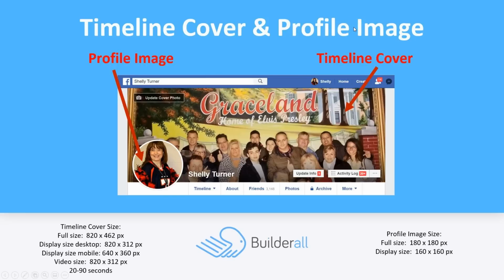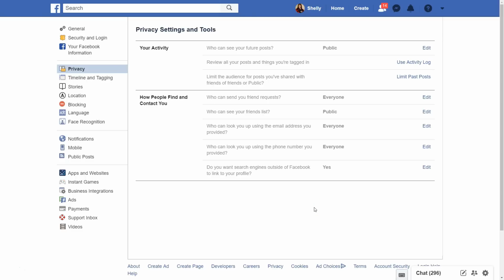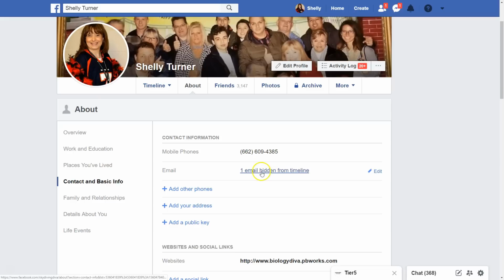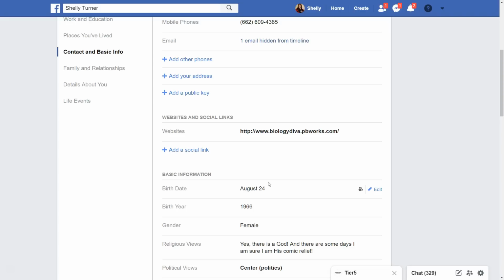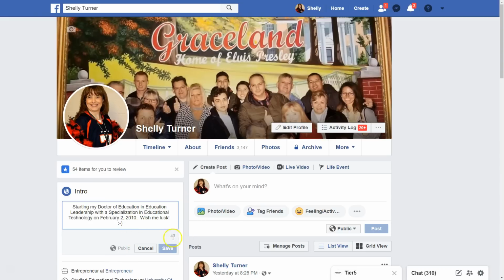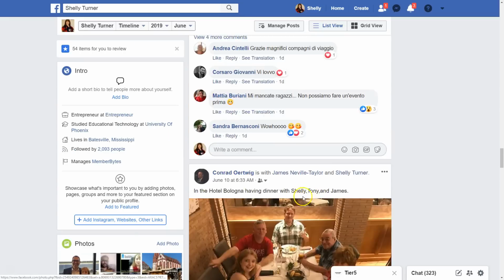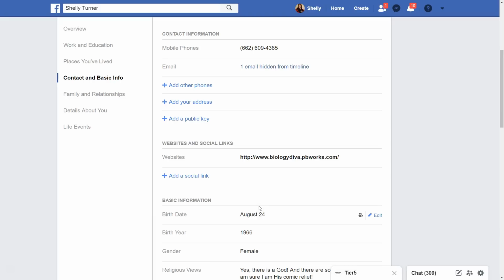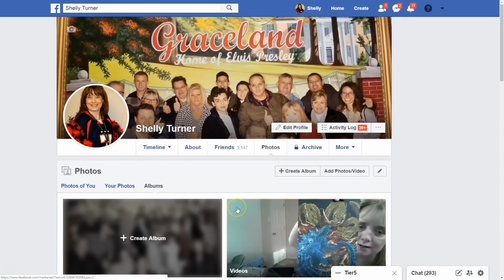Optimizing Your Facebook Profile for Business